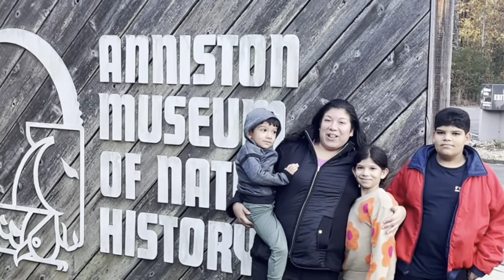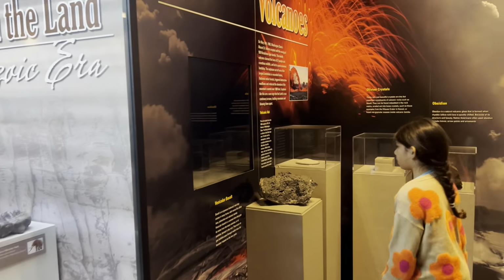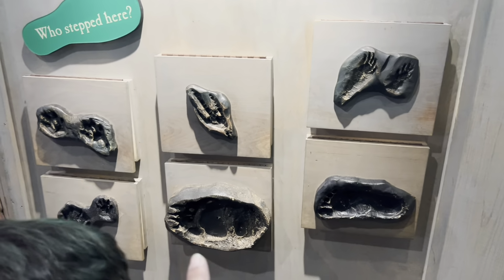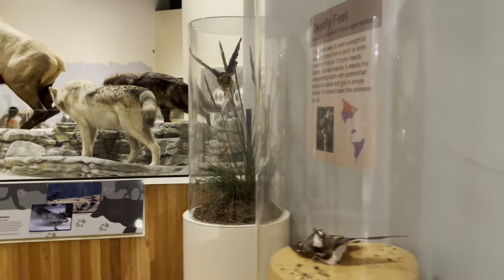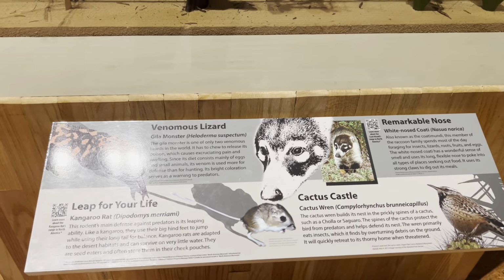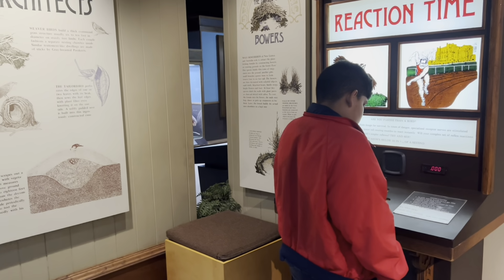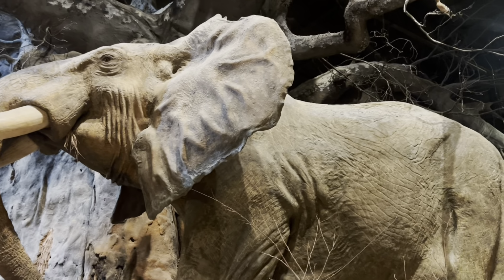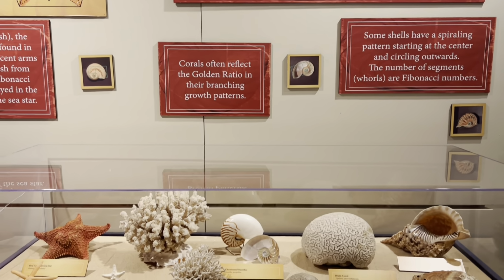Anniston Museum of Natural History Tour | Hidden Gem in Alabama!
🦖 Step inside one of Alabama’s most underrated attractions — the Anniston Museum of Natural History!

This full tour will guide you through fascinating exhibits featuring dinosaurs, ancient Egypt, African wildlife, and hands-on science displays. Whether you're a museum lover, a history buff, or a family planning a weekend trip, this video gives you a complete walkthrough of what to expect.
📍Location: Anniston, Alabama
🎟️ Admission Info: Adults $18, Kids $12, Child (0-3) Free, Senior Citizen $15
🕒 Opening Hours: Tuesday- Saturday 10:00-5:00 and on Sunday1:00-5:00
🚶‍♂️ What to See:
Life-size dinosaur fossils
Wildlife dioramas from around the world
Ancient Egyptian artifacts
Kids’ discovery zone
Nature trails behind the museum
📷 Whether you're planning your visit or just love natural history, this tour video shows you everything you need to know.
👍 Like this video if you love museums and science!